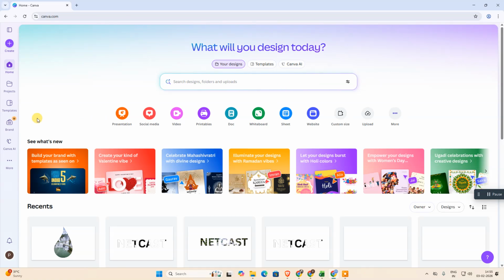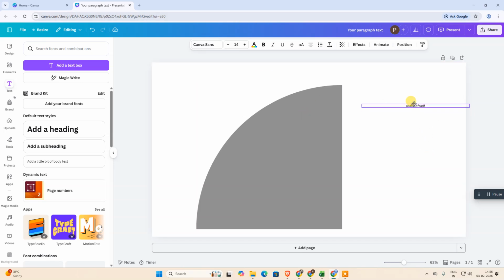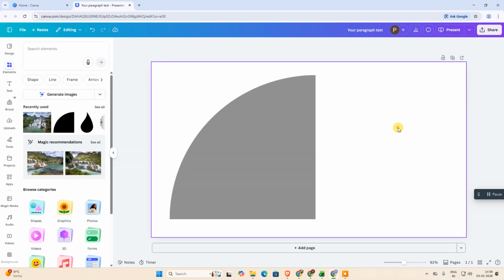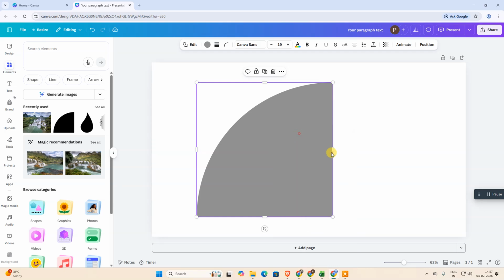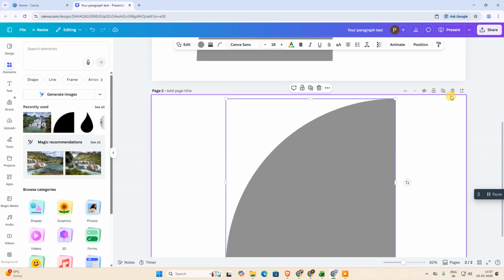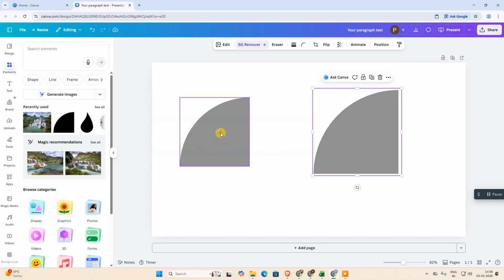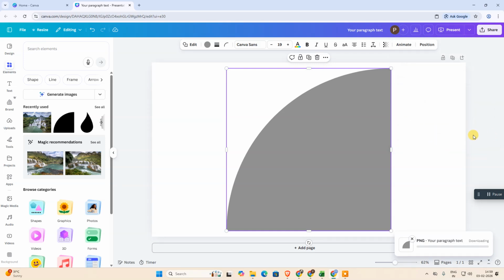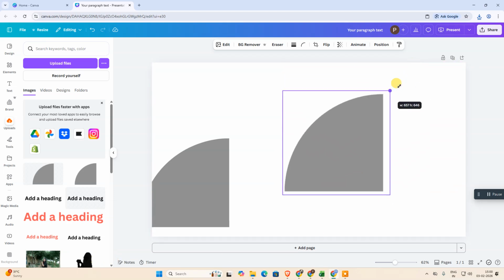Flip an Object in Canva | How to Flip a Shape in Canva (Canva Tutorial)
Learn how to flip a shape in Canva with this easy-to-follow tutorial. Flip an object in Canva and create stunning designs in no time!